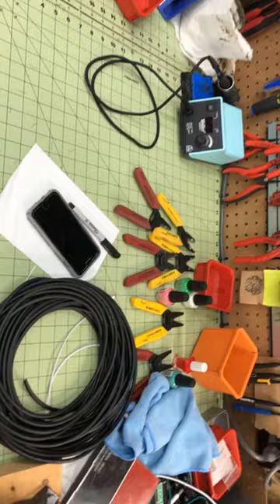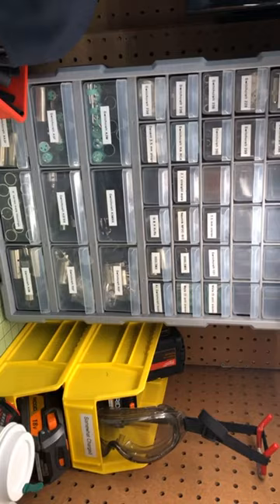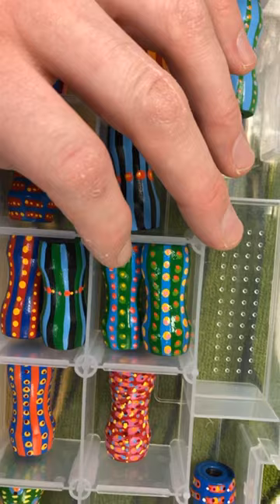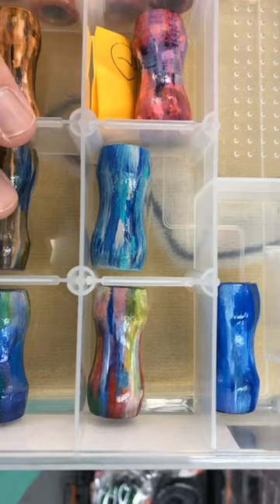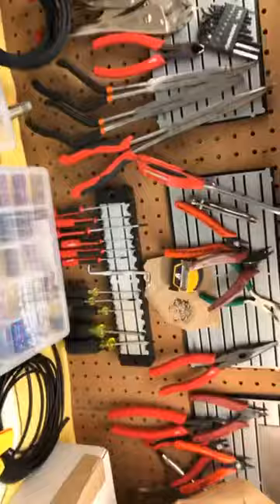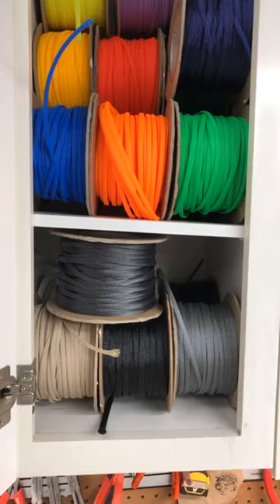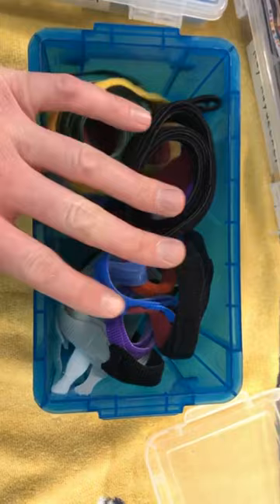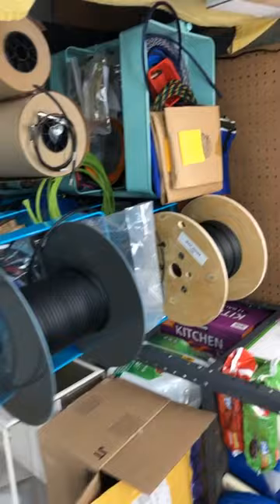Behind the scenes tour of RRHQ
In this video, we offer a glimpse at the workstation, all of our hand-painted wood housings (Laura Bennett and Elizabeth Hlavek) and look at a lot of Techflex.

BK
RR